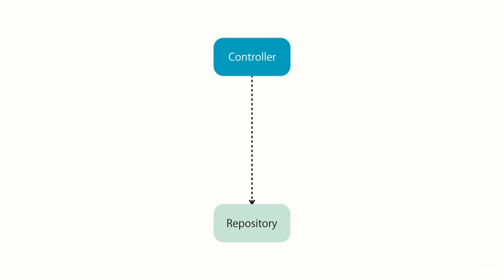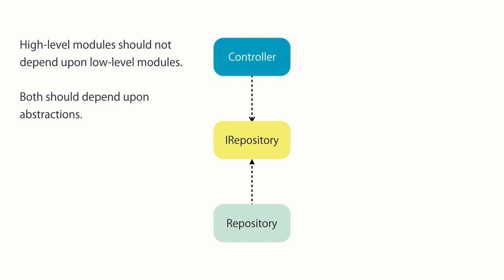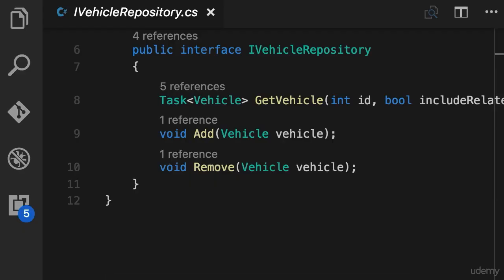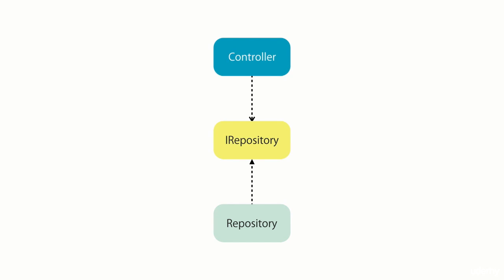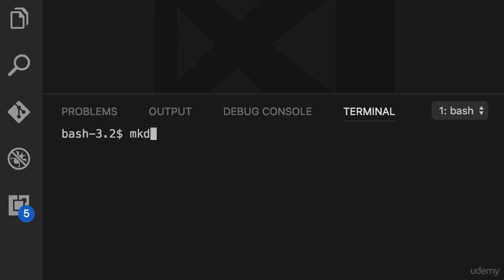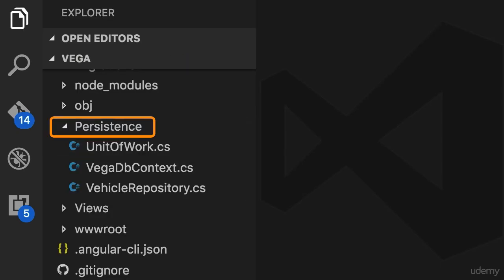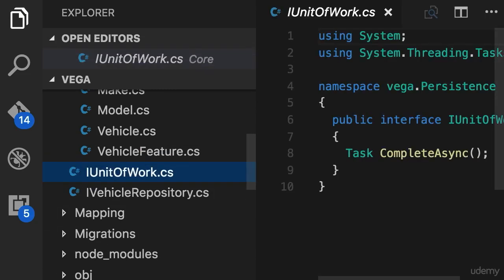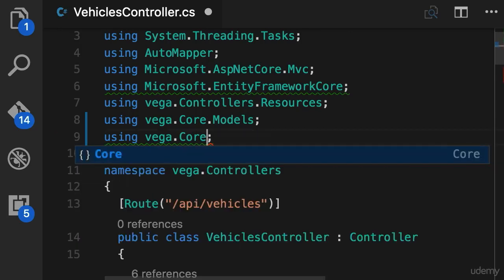1144726 070 Dependency Inversion Principle